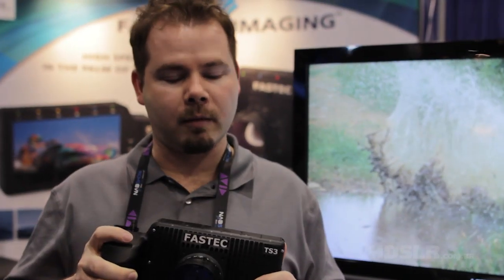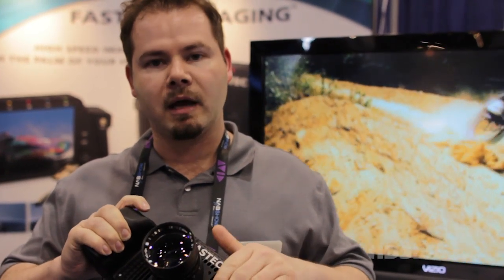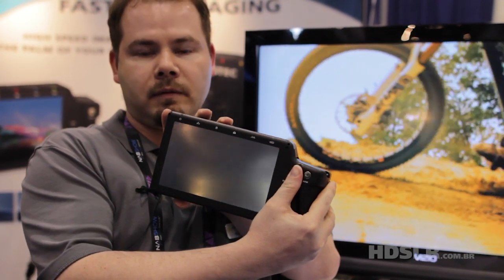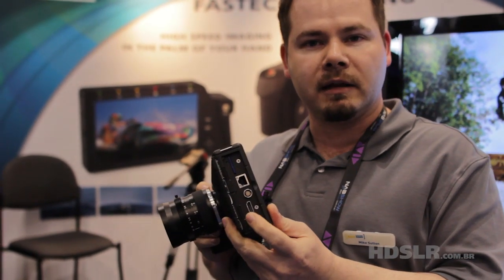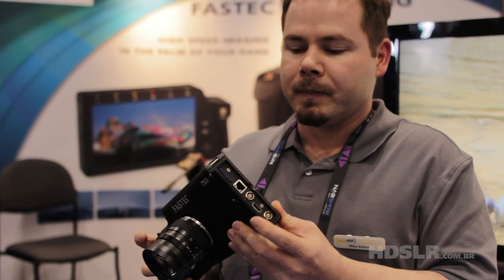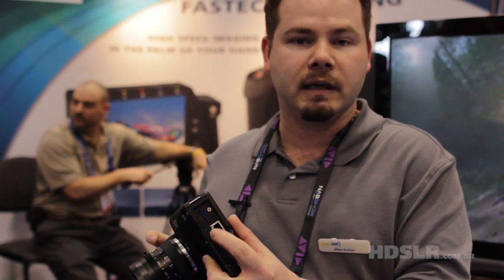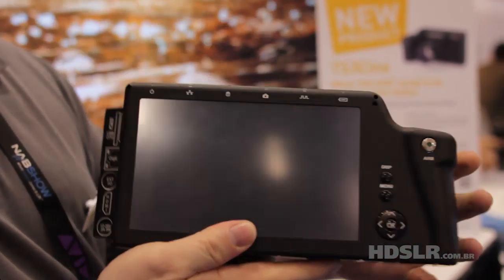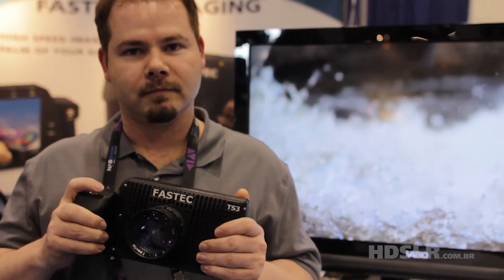NAB Show: New Camera Fastec 720p images at 720 frames per second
Almost nothing is too fast to shoot. The TS3Cine records 720p images at 720 frames per second for ultra-sharp, high-resolution images.

Don't stop there. With the ability to record 1280 x 1024 at 500 fps -- or up to 20,000 frames per second at reduced resolutions -- you can just imagine the possibilities!

Keep Going. A built-in, solid state drive provides up to 256GB of internal storage in addition to USB and SD slots which allow users to easily download images so you can shoot all day without stopping.